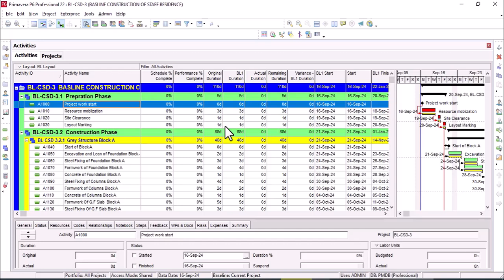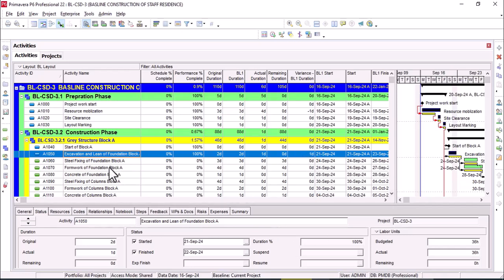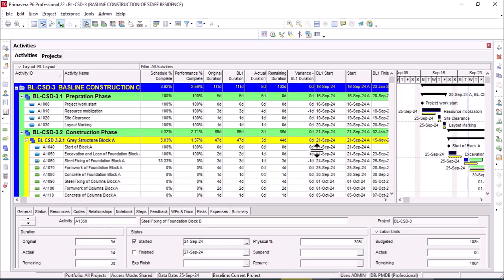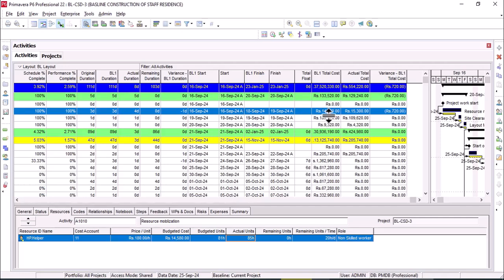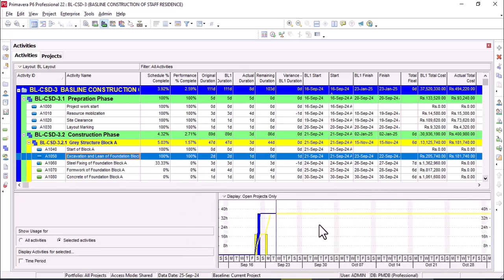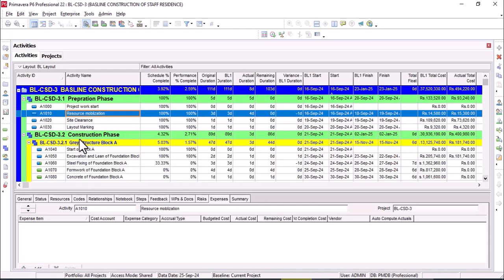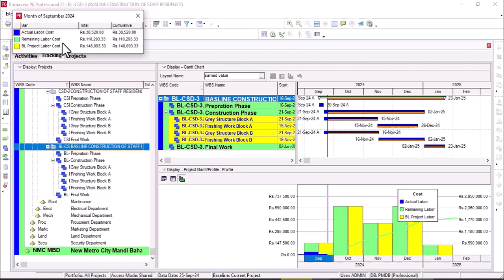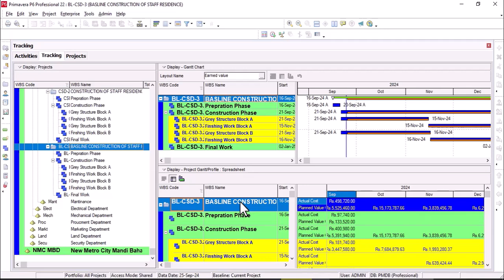Primaver P6 Complete Course Lec #16 [Updating]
This video is all about the Updating in primavera